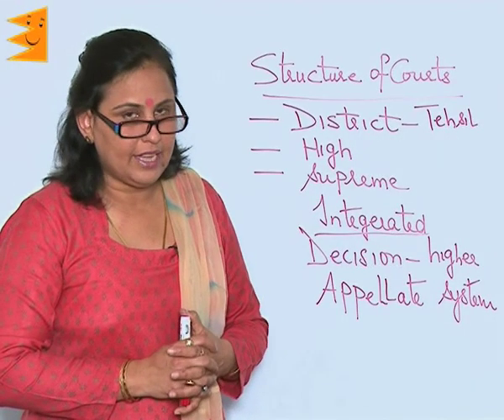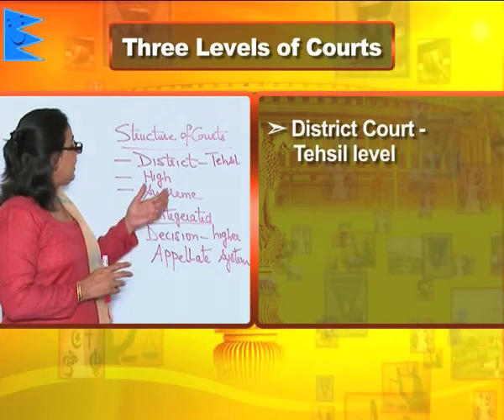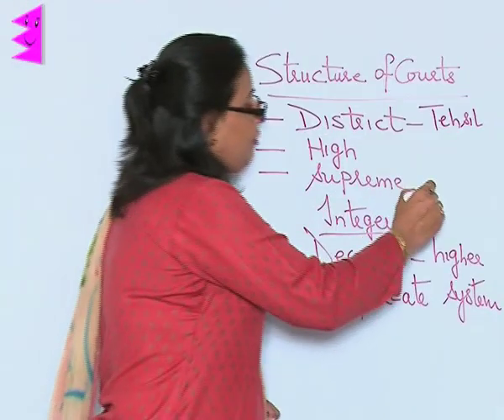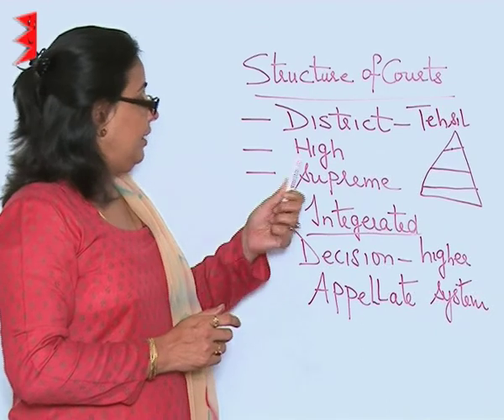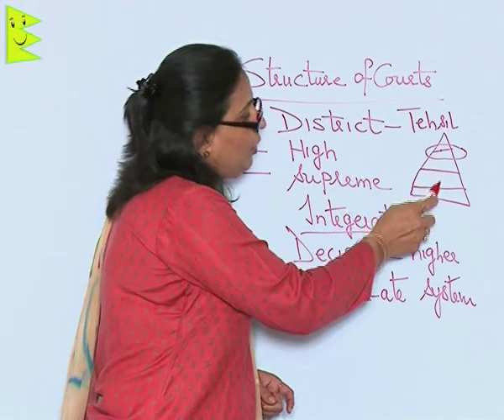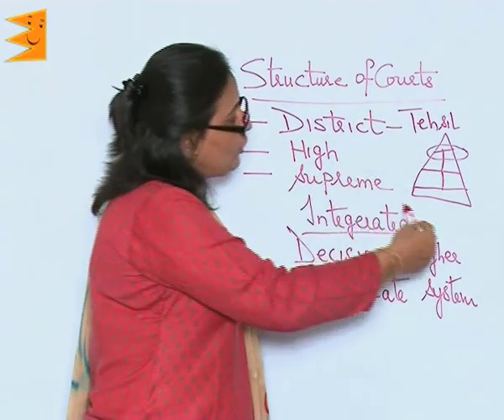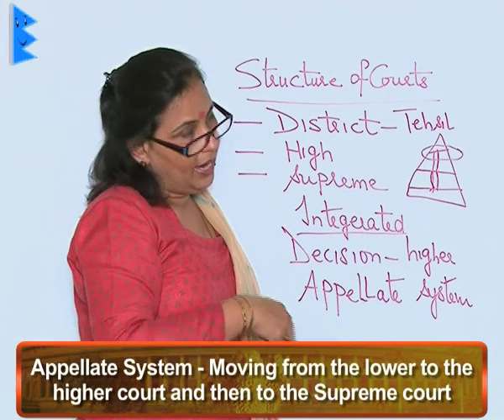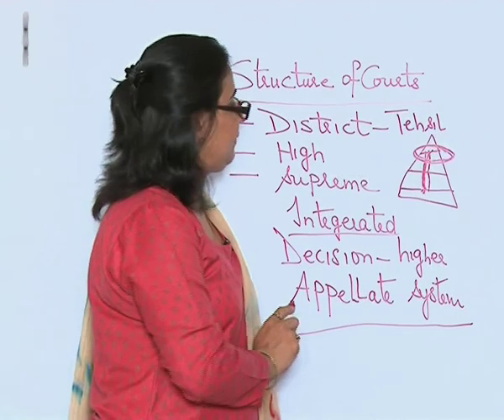CBSE Class 8 Civics Judiciary Structure of Courts in India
Chapter: Judiciary
Topic: Structure of Courts in India